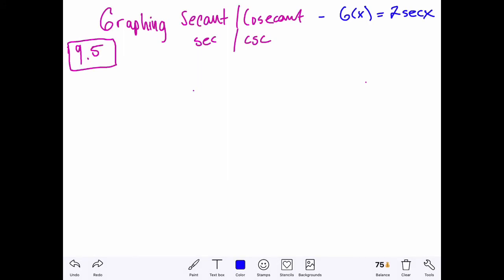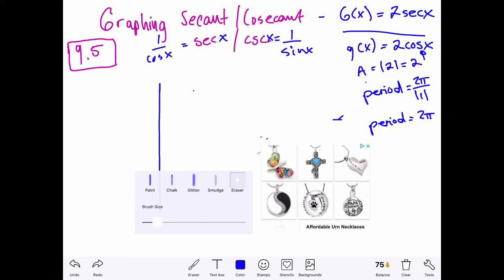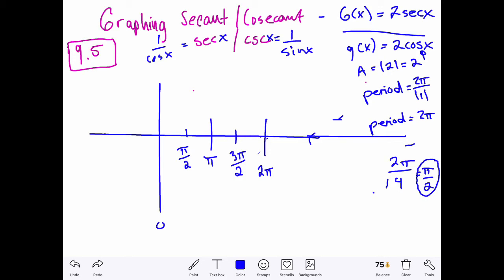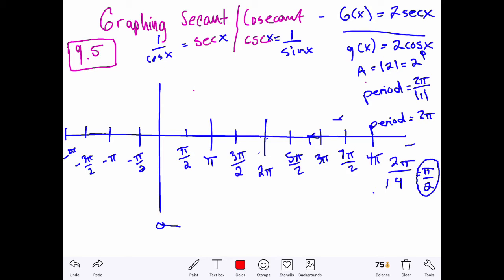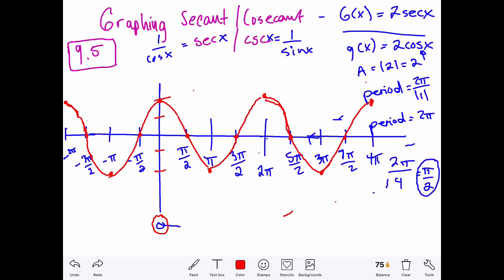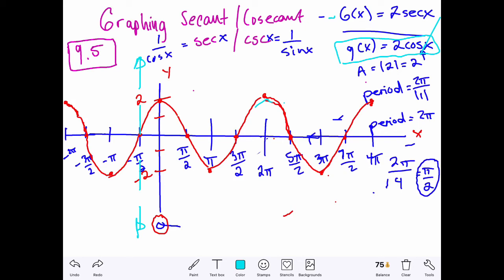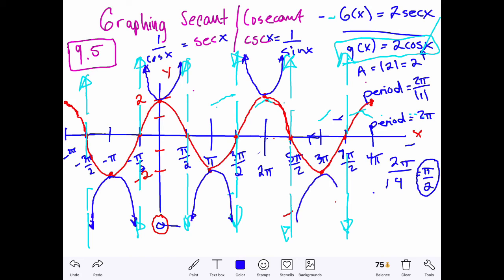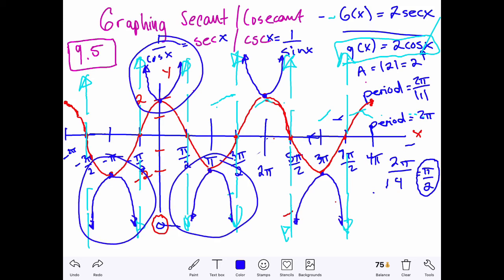Graphing CSE & SEC